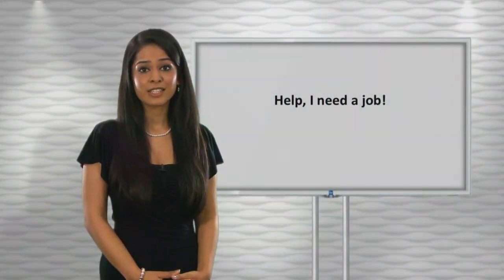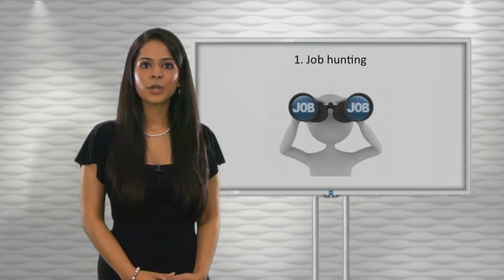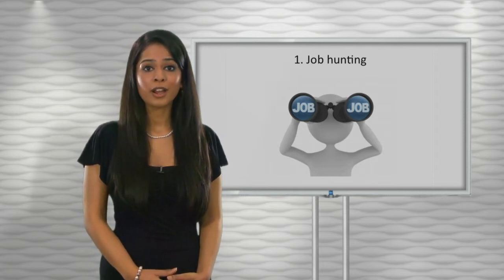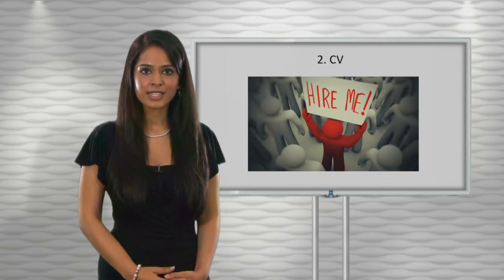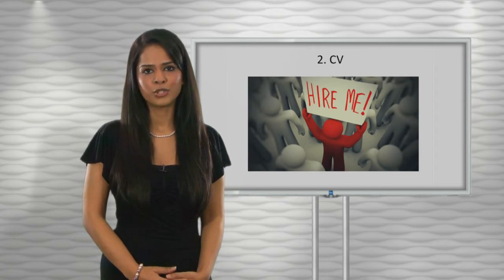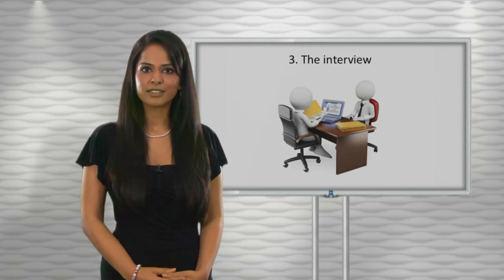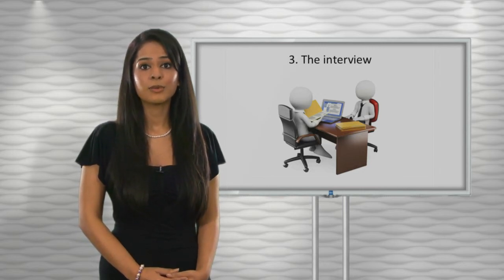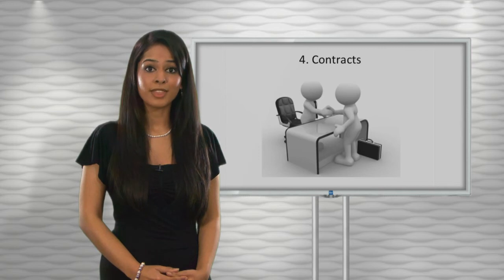Help, I need a job!